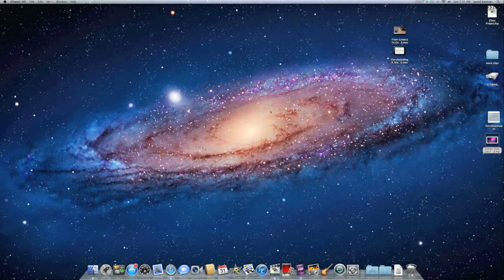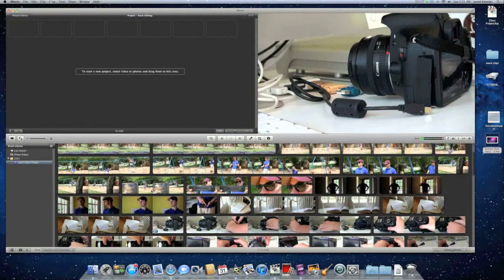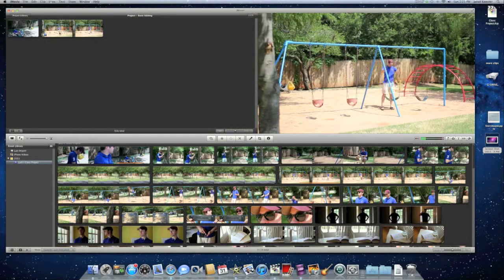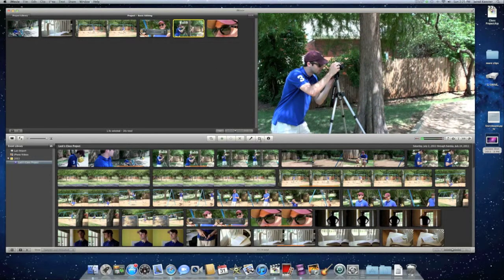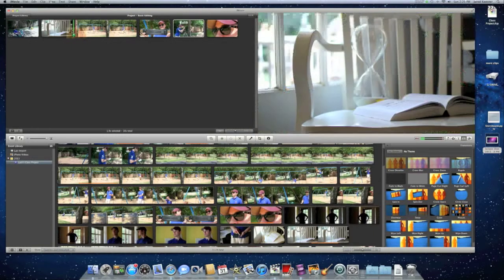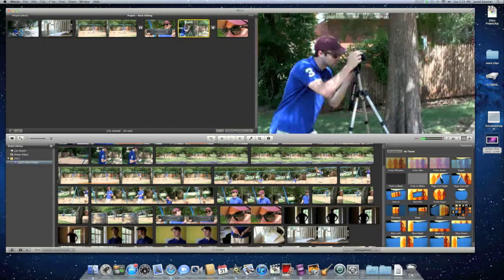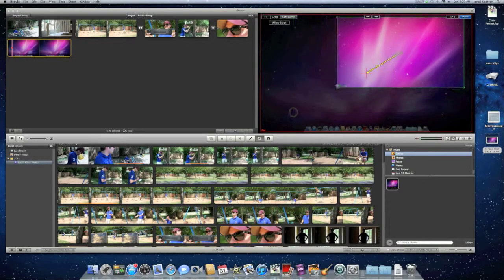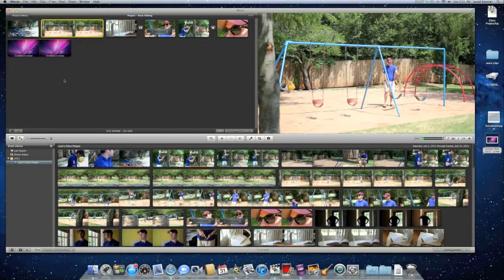4) Basic Editing